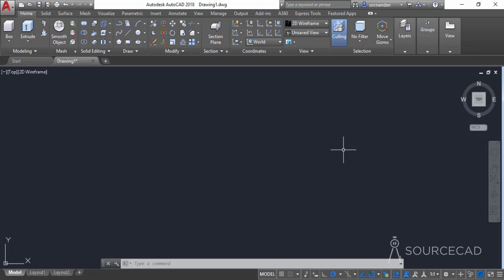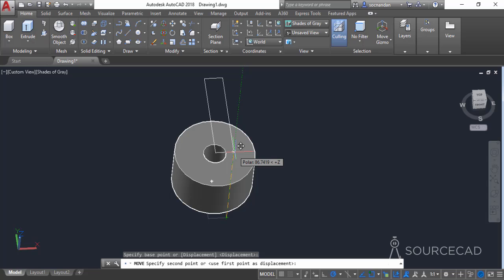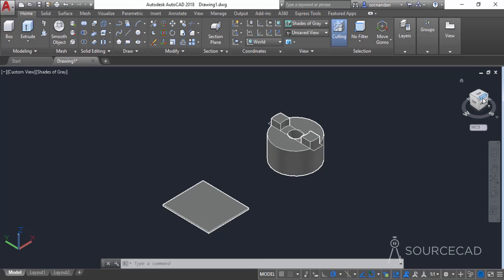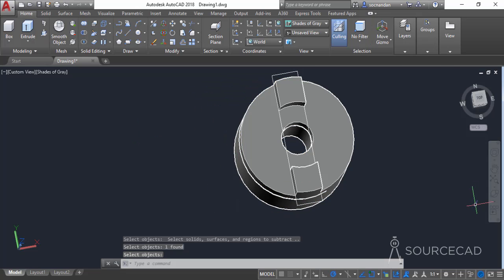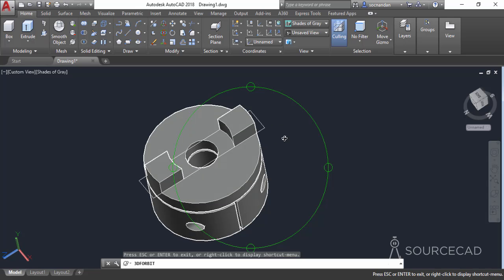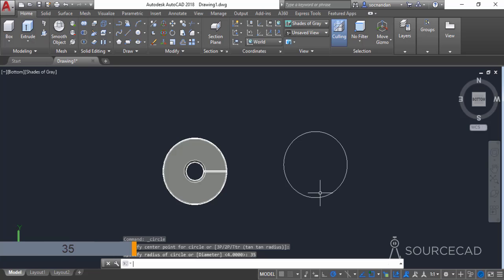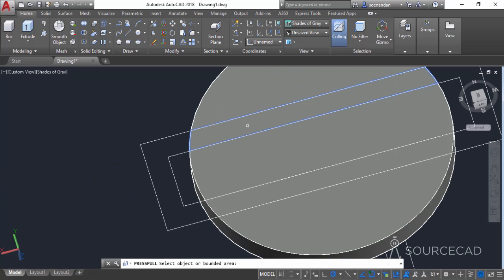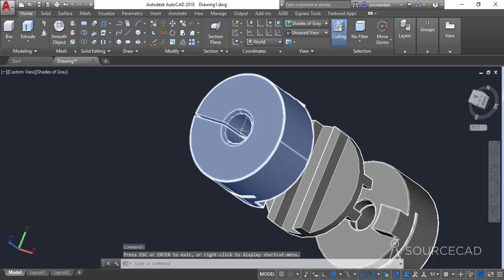Making Oldham's Coupling in AutoCAD 3D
This video is about making an Oldham's Coupling in AutoCAD 3D. This coupling is generally used to connect two non-colinear but parallel shafts.

Mention:
I have used Radeon Pro WX 3100 graphics card for making the video.

For details about Graphics card mentioned in the video visit this